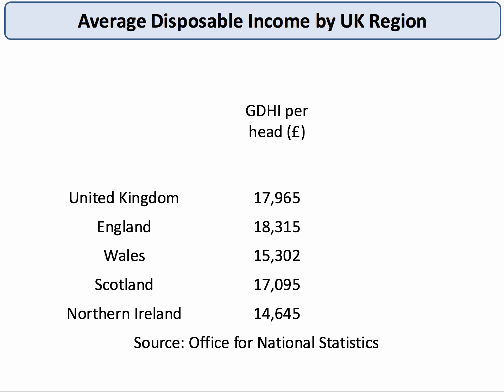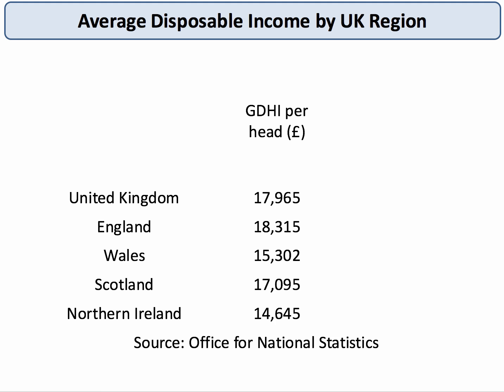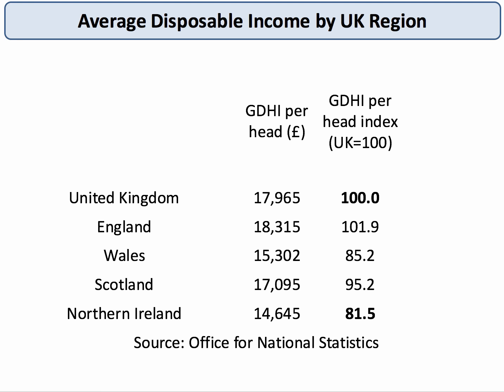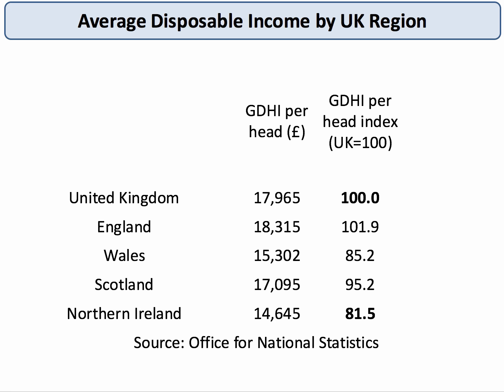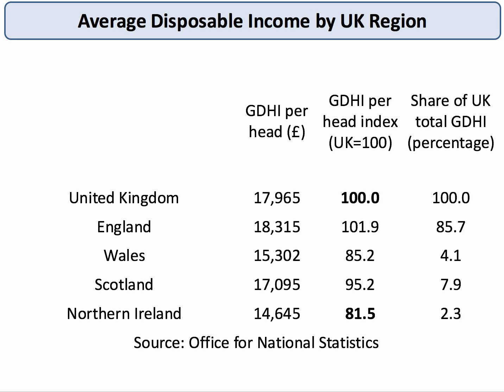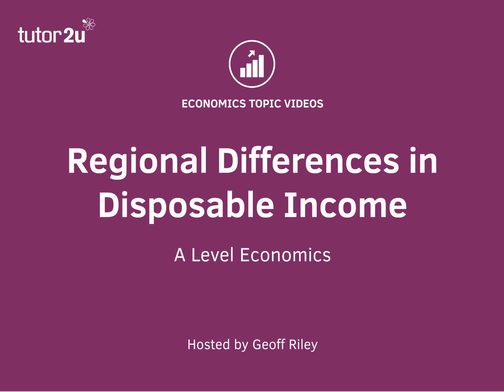Living Standards - Regional Disposable Income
This short video looks at the disparity in disposable incomes per head for the four countries of the UK and also converts the data into index number format.